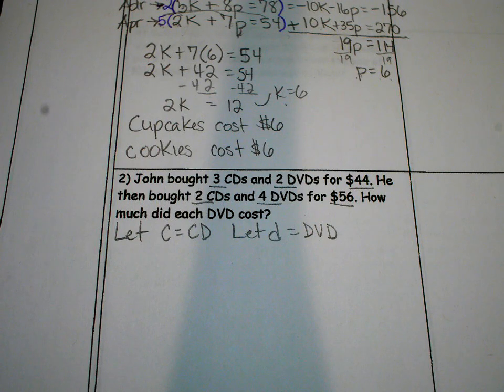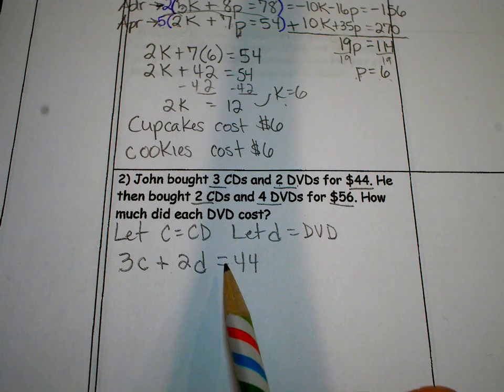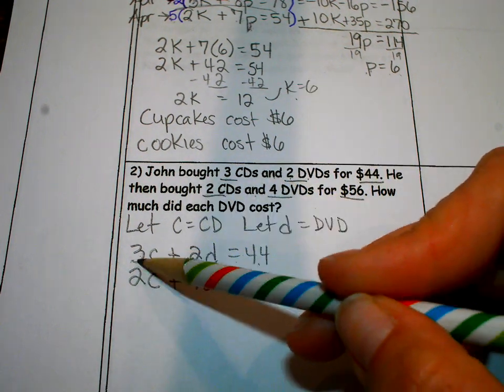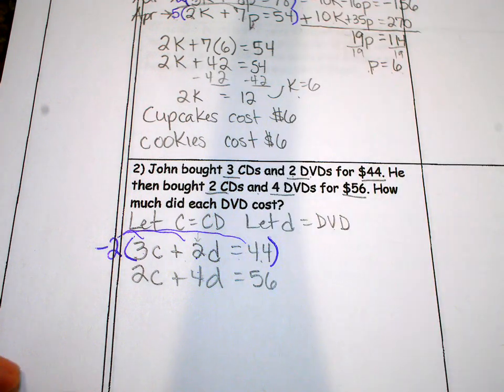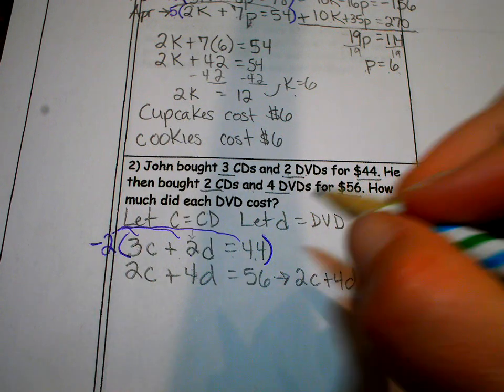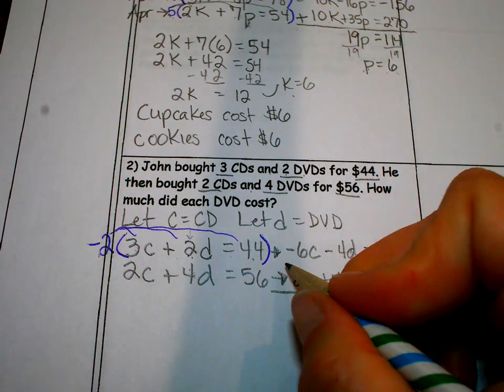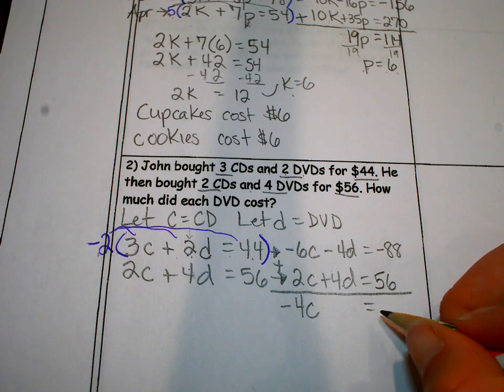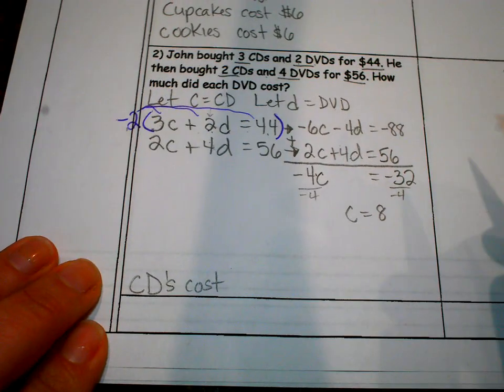Systems Applications B day 1 6 4a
Pearson Topic 4 System Applications